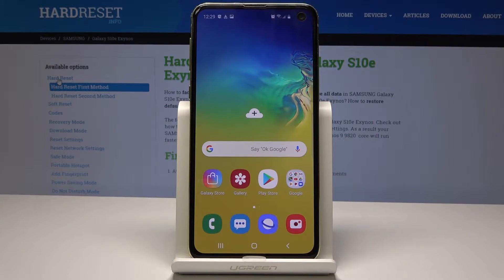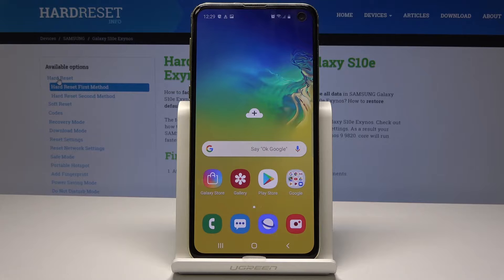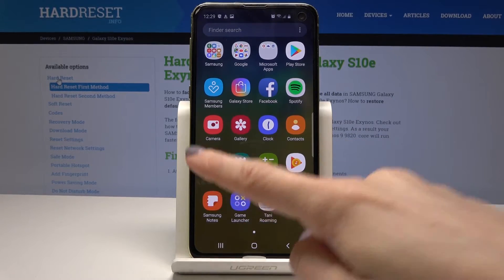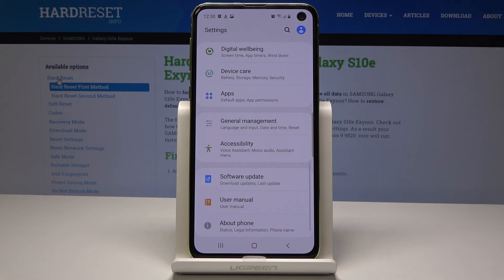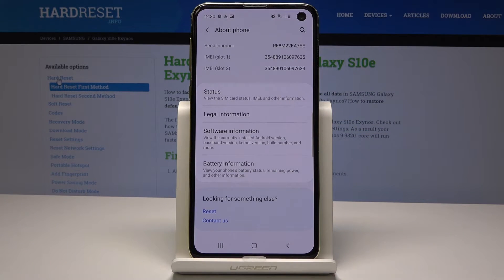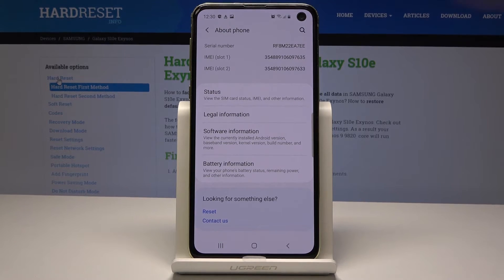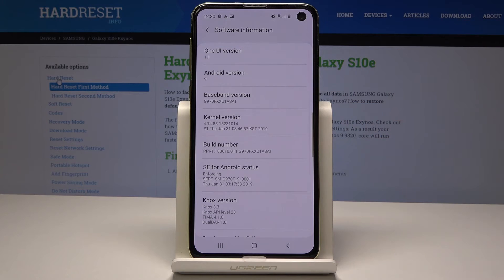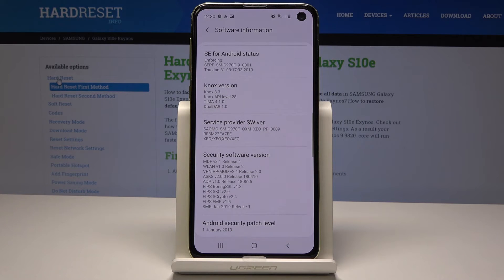How to Check Software Information in Samsung Galaxy S10e - Samsung Software Details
Easy and quick access to all essential knowledge regarding the Software of your Galaxy S10e. Follow the prepared guide and smoothly explore the software details. Identify software version of your smartphone.

How to check software information in Samsung Galaxy S10e? Where to find software information in Samsung Galaxy S10e? How to extend software knowledge about Samsung Galaxy S10e?